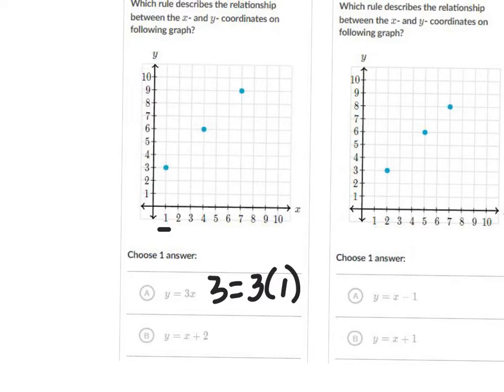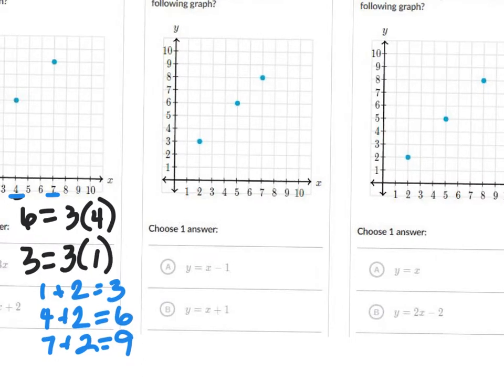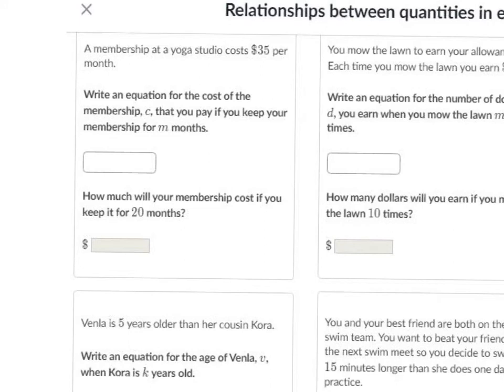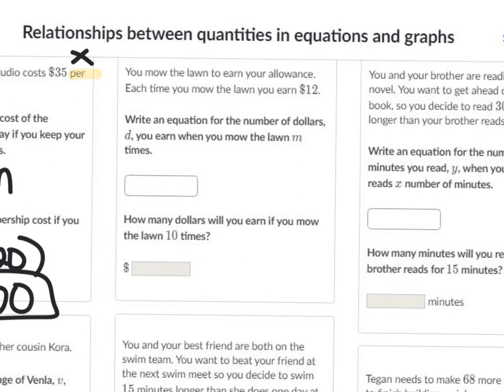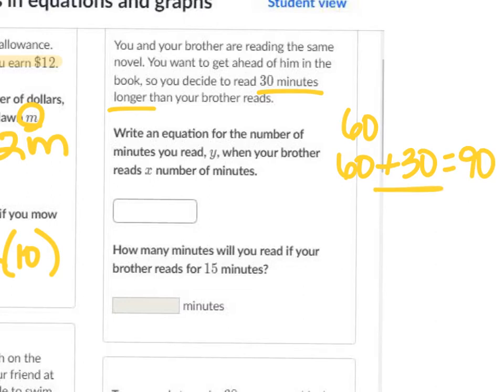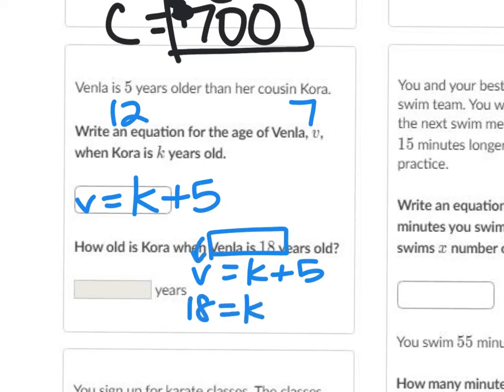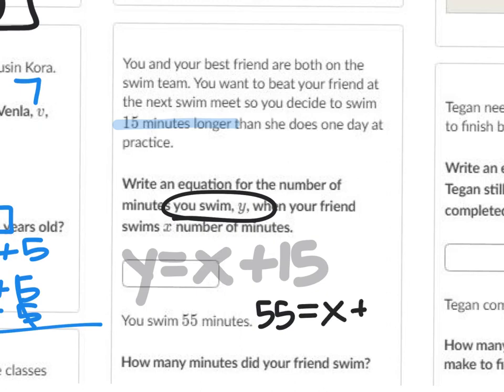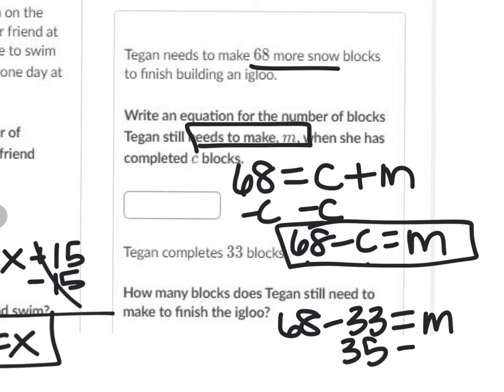Khan skills Tuesday, March 2, 2021